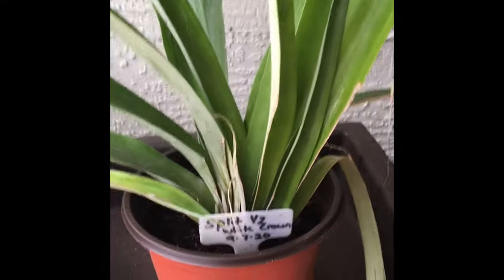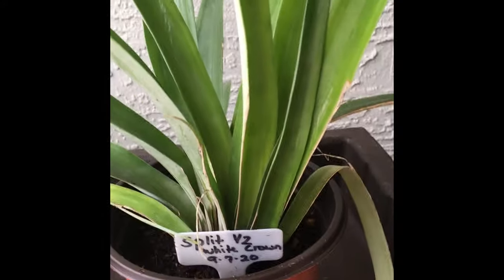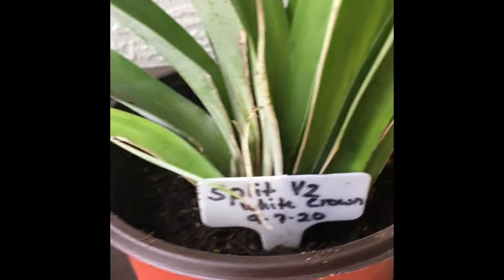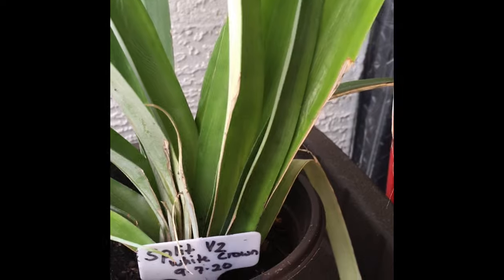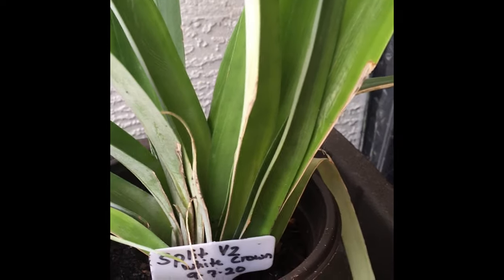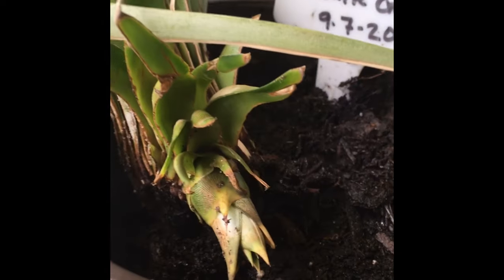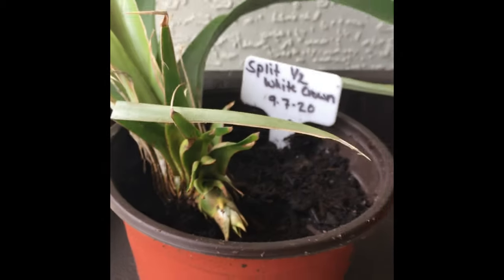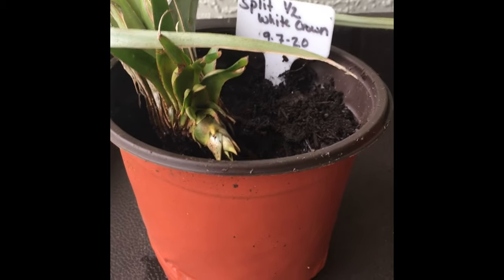2 MONTH UPDATE | HOW TO MULTIPLE YOUR PINEAPPLE PLANTS INSTANTLY FROM 1 CROWN TOP INTO MANY!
2 month update on how the crown is doing. I cut a crown top in half (you can cut into 4 pieces) to see if I could grow multiple plants/suckers from them. Here is an update on how it is doing.